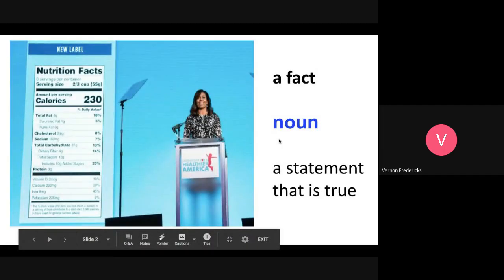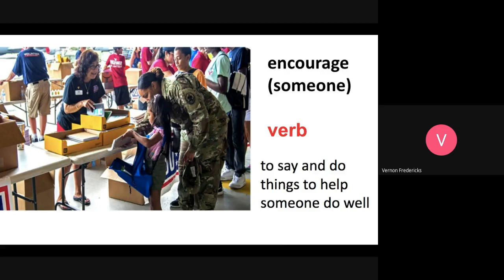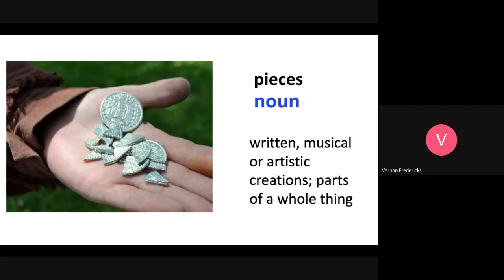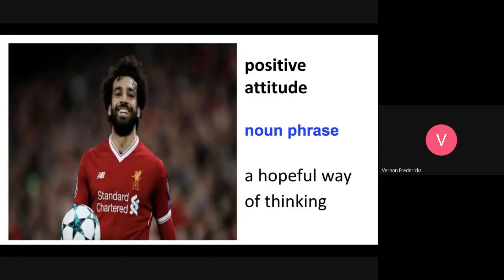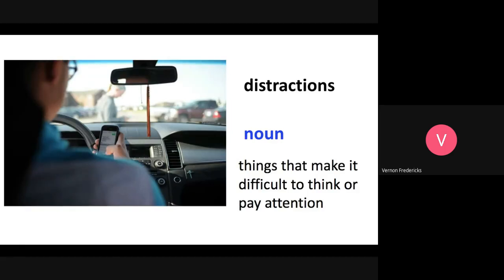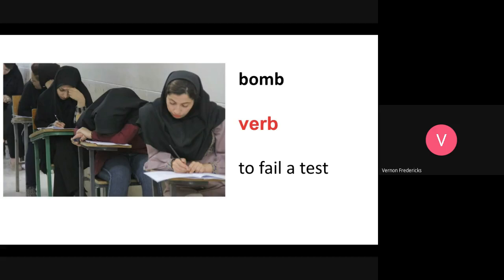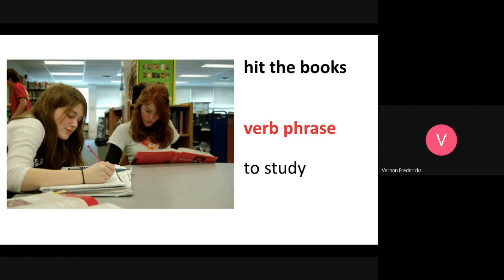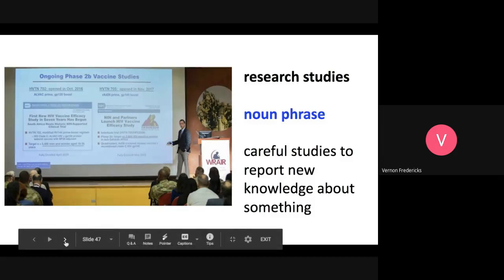Extensive English Course - Lower Module - Unit 2 Vocabulary 1